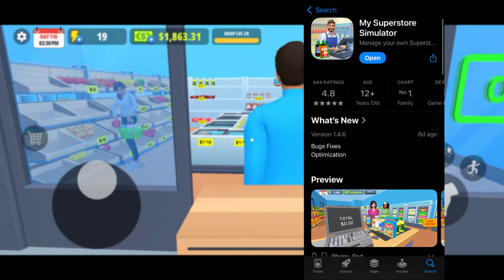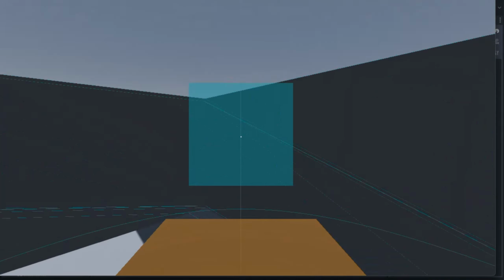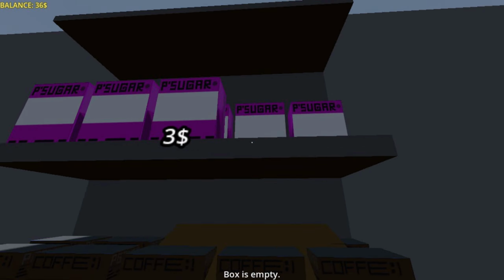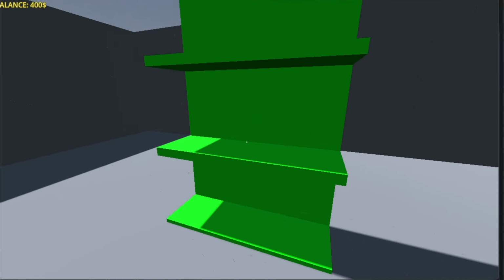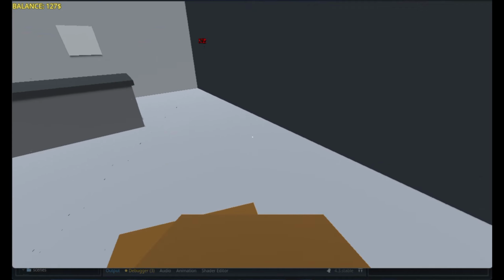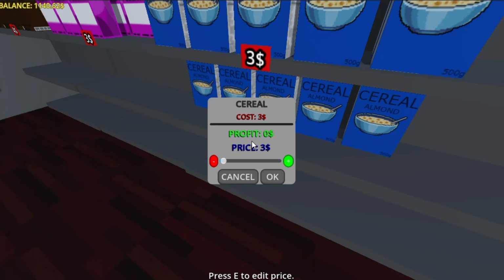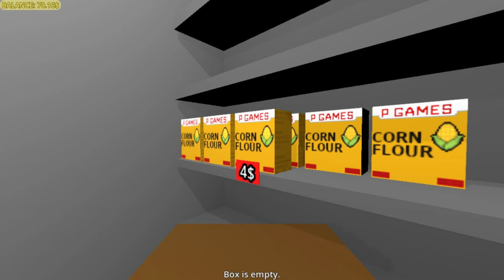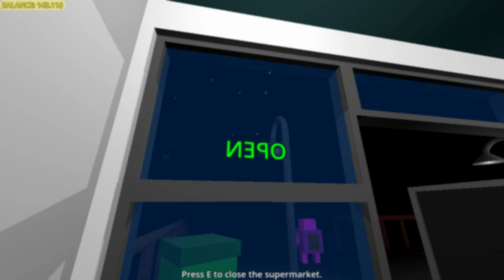CAN I MAKE A SIMULATOR GAME IN LESS THAN 1 WEEK?!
CAN I MAKE A COMPLETE SUPERMARKET SIMULATOR GAME IN JUST ONE WEEK?!

In this video, I made a game in Godot Engine, but I only had seven days.
Please note that this video isn't sponsored and is not made with a promotional intent.
I did this clone purely for the fun of the challenge, and to better develop my skills.

The game is available to download for windows, And playable in browser (won't work on phones, because it needs a keyboard)

Chapters:

0:00 Intro
0:22 Day 1
2:14 Day 3
5:47 Day 5 & 6
9:35 Outro